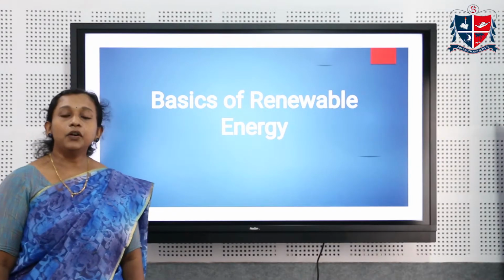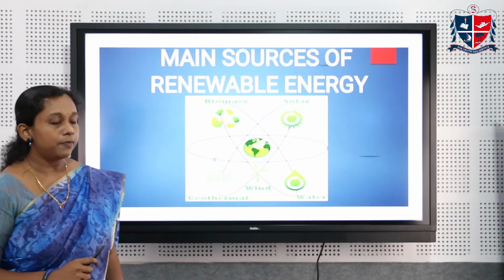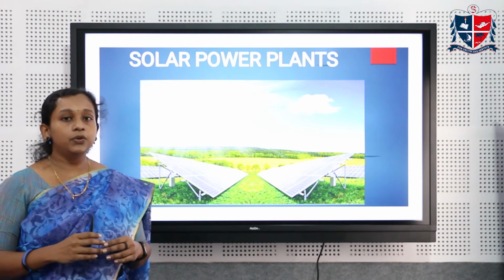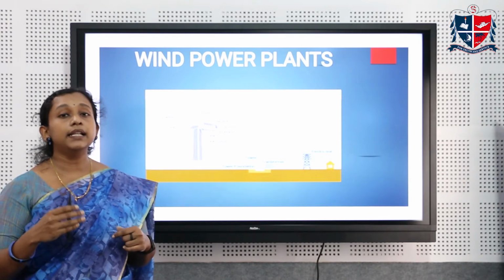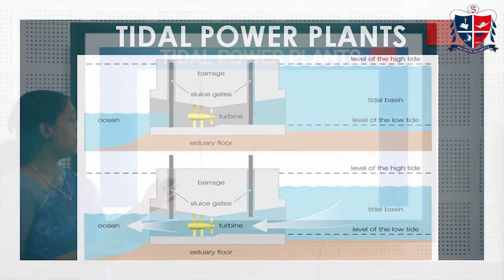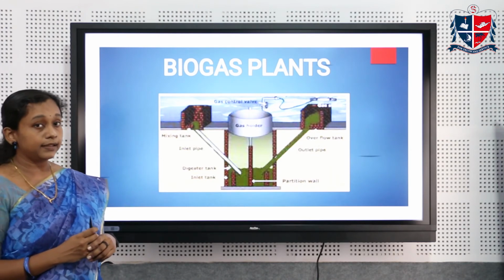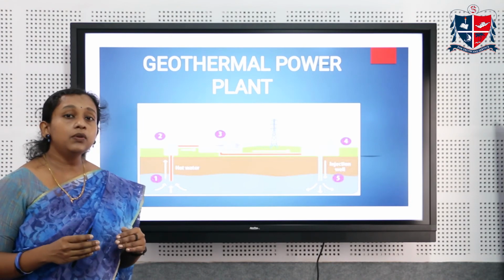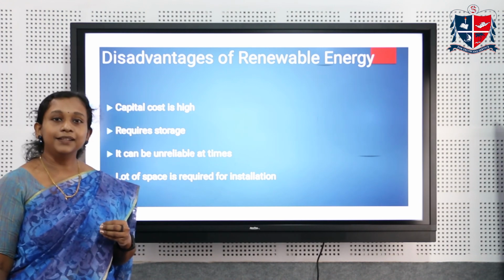St. Albert's College Autonomous, Ernakulam. BASICS OF RENEWABLE ENERGY - Prof. Pearl Antonette